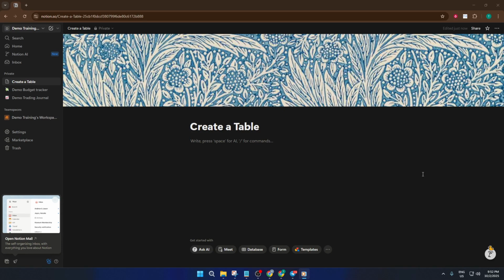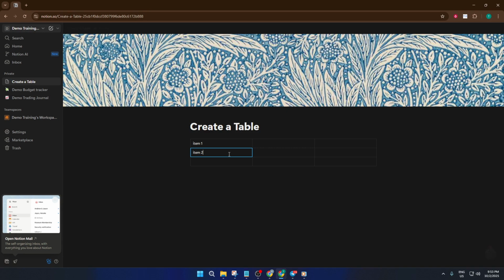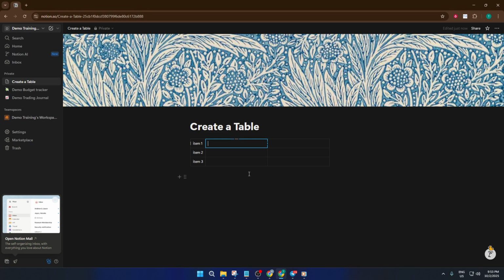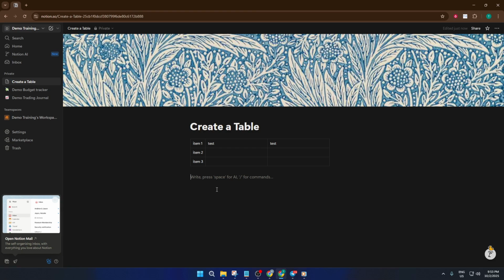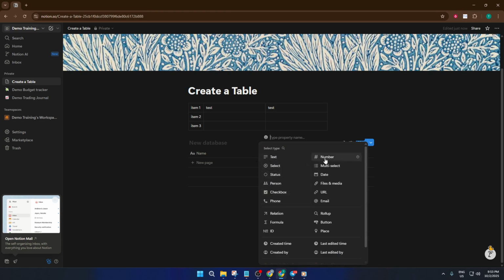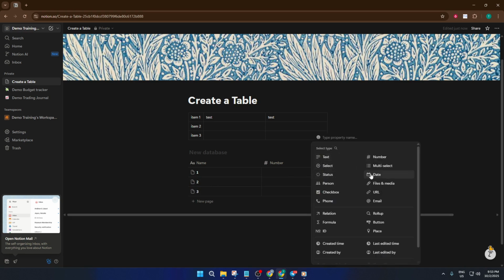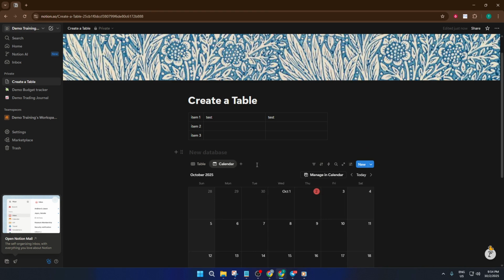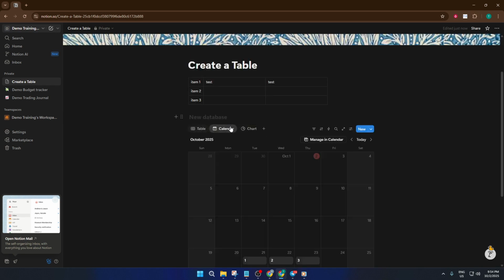How to Create Tables in Notion (Full Guide)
This clear, practical tutorial shows you how to create tables in Notion. You’ll see the settings, tools, and steps that matter so you can complete the task without unnecessary guesswork. Notion menus can vary slightly by device, plan, and workspace configuration, so the walkthrough also explains what to look for if your screen appears different.

In this video, you'll learn how to:

✅ Open or create the database area needed to create tables in Notion